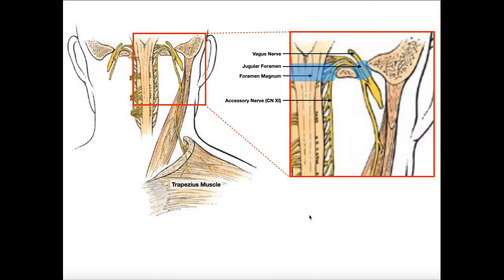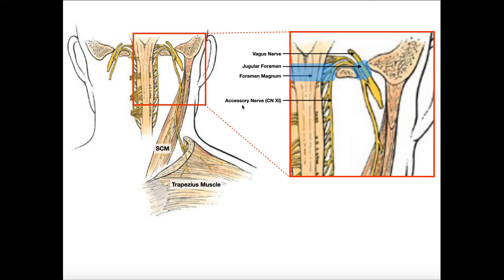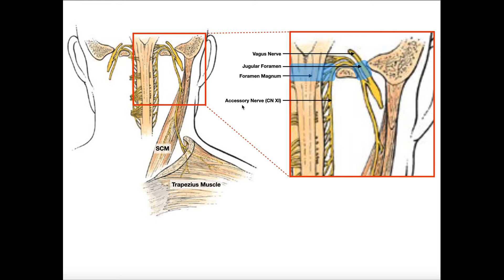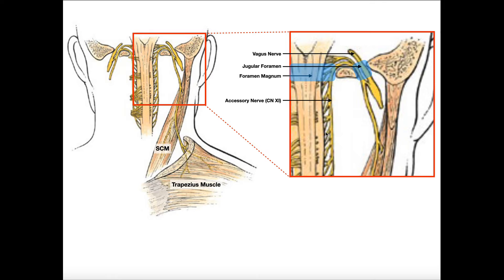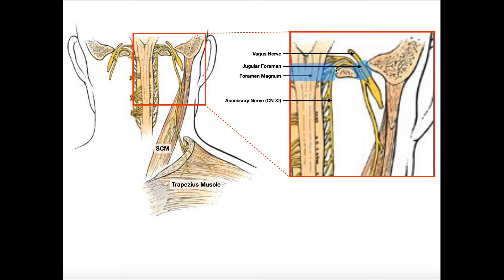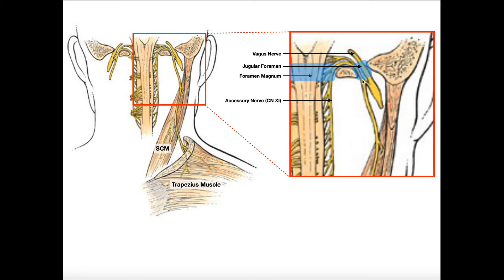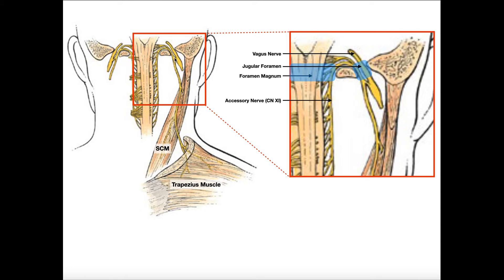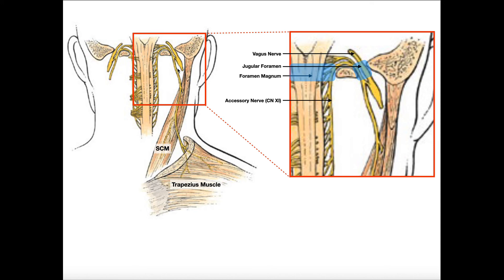Structure & Function of the Spinal Accessory Nerve (CN XI)